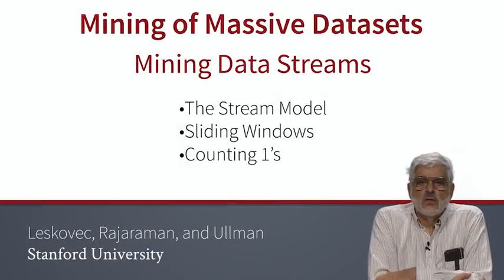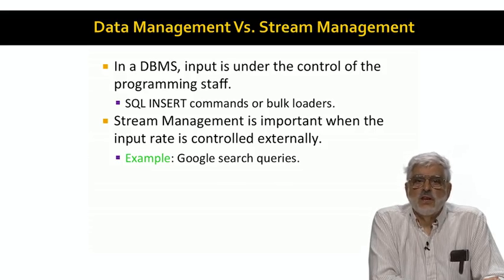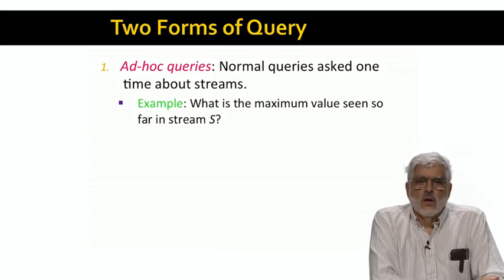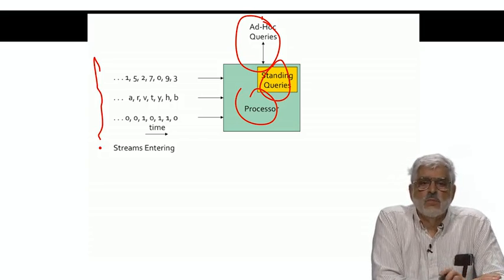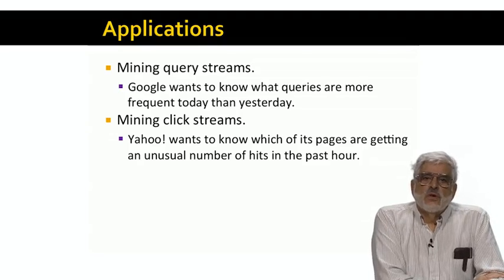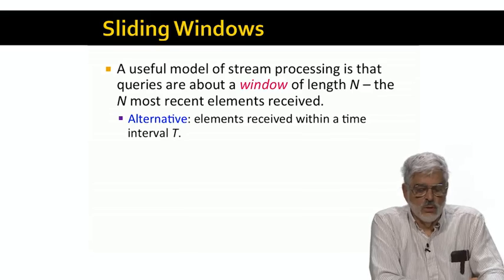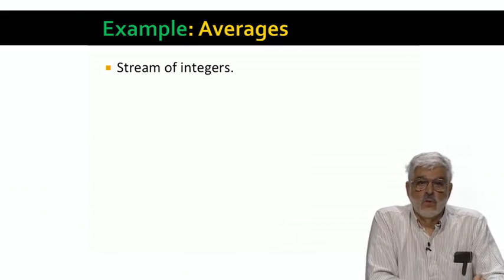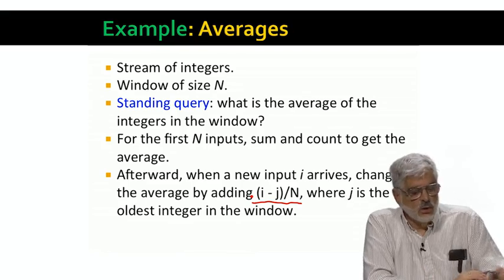4 13 Mining Data Streams 12 01